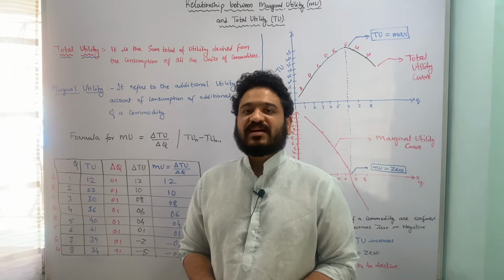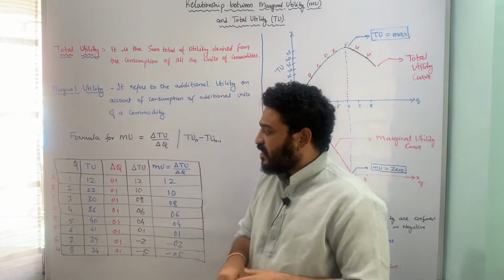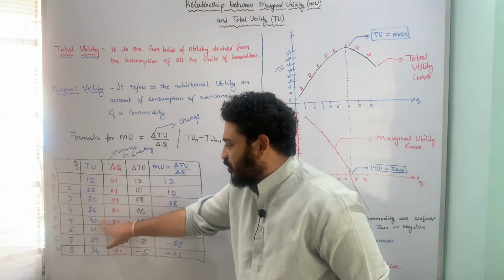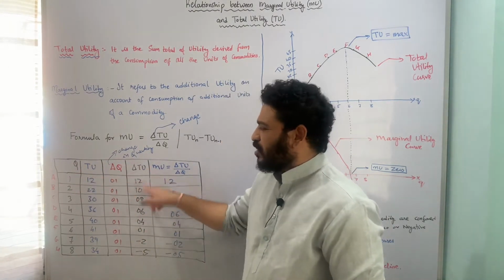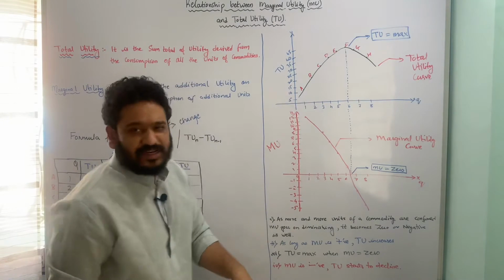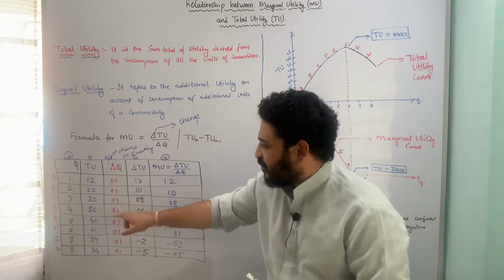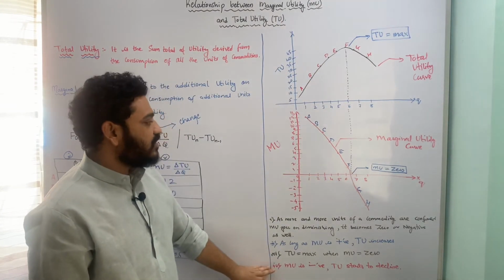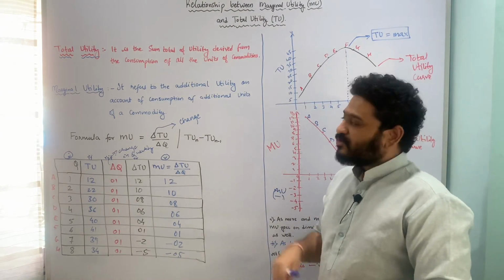Relationship between Total Utility and Marginal Utility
Learn Economics Easily! In this lecture you will understand the relationship between total utility and marginal utility.

Total Utility : is the sum total of utility derived from the consumption of all the units of a commodity

Marginal Utility : refers to the additional utility on account of consumption of additional units of a commodity.

Relationship between TU and MU

1. As long as Marginal Utility is positive , total utility increases

2. Total Utility is maximum when marginal utility is zero

3. Marginal utility is negative , total utility starts to decline.

4. As more and more units of a commodity are consumed marginal Utility goes on diminishing it also becomes zero or negative .

1. Macroeconomics
2. International Economics
3. Economics of Growth and Development
4. Indian Constitution
5. Physical Geography
6. Environmental Sciences
7. Behavioural Economics